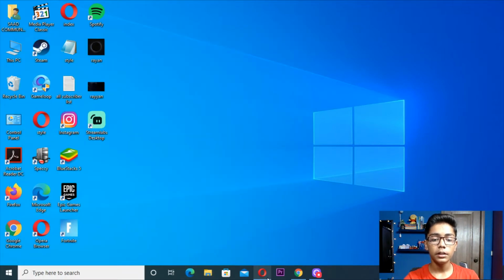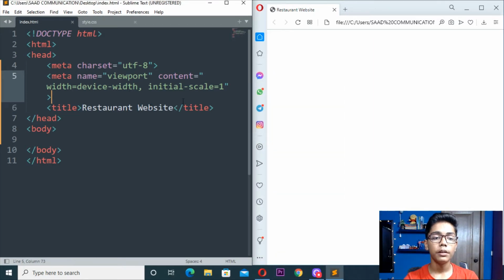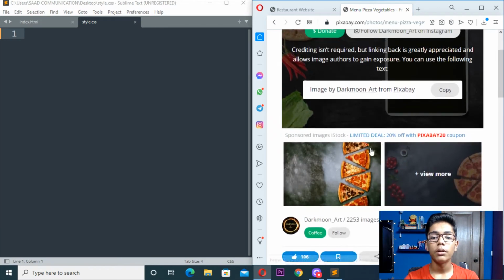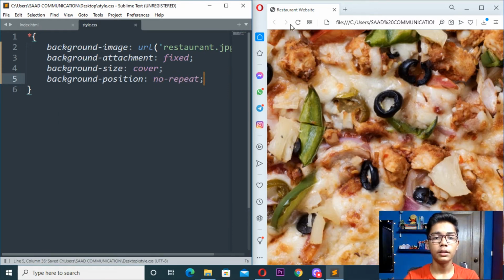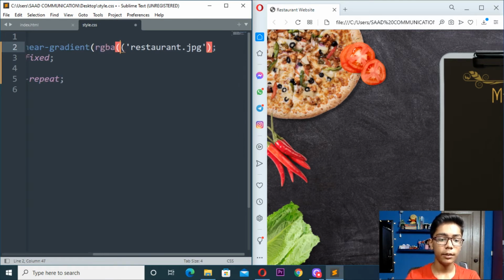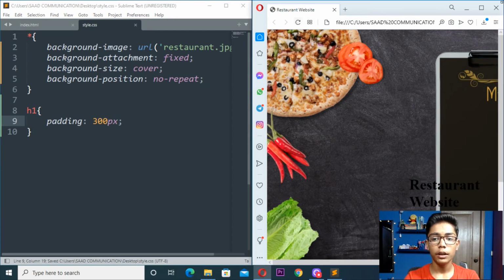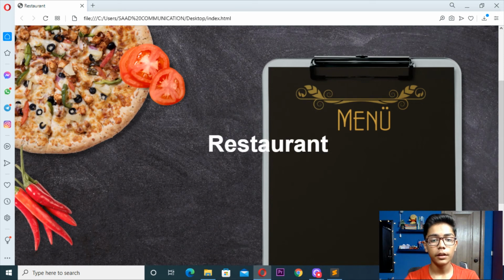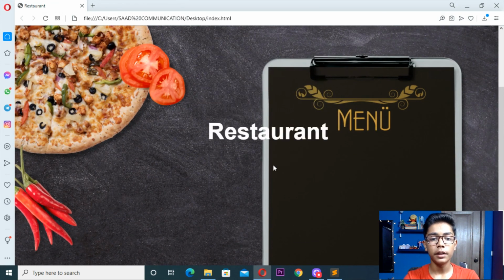HOW TO BUILD RESTAURANT WEBSITE IN HTML AND CSS FOR BEGINNERS TUTORIAL | DEVINSHAL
This video is about HOW TO BUILD RESTAURANT WEBSITE IN HTML AND CSS FOR BEGINNERS TUTORIAL | DEVINSHAL

Time Stamps 👇:
- Restaurant Website Page - 00:00
- Restaurant Website Image - 11:35
- Restaurant Website Text - 13:00
- Conclusion - 13:20